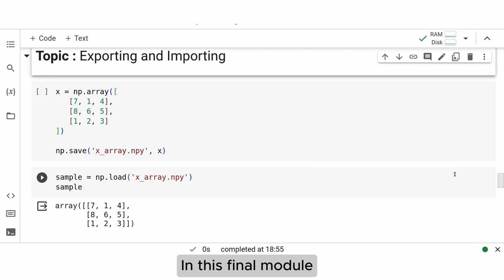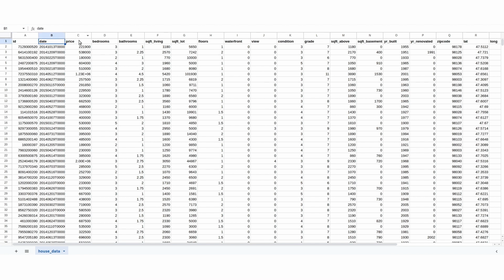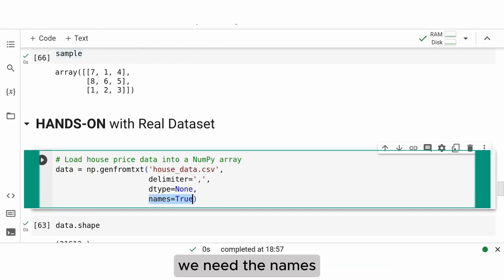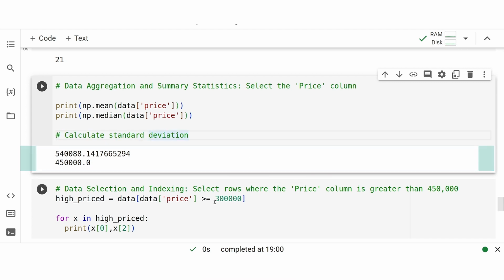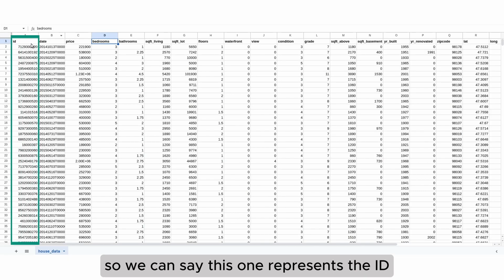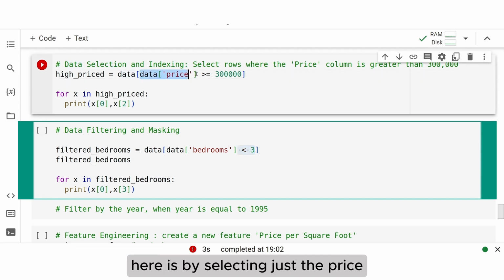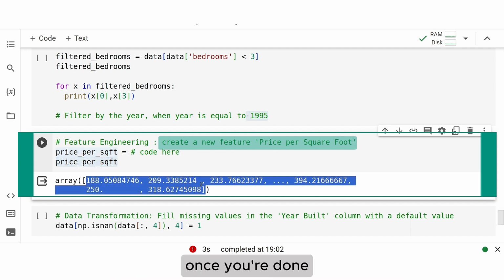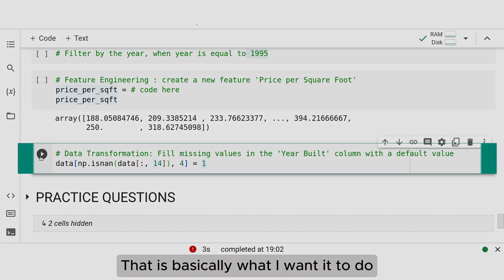NumPy - 07 Exporting and Importing Numpy arrays